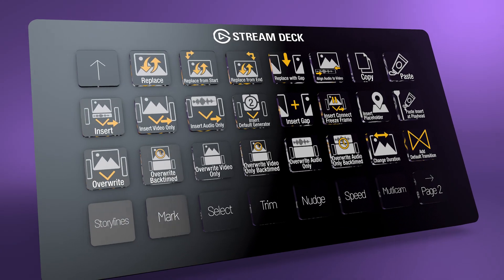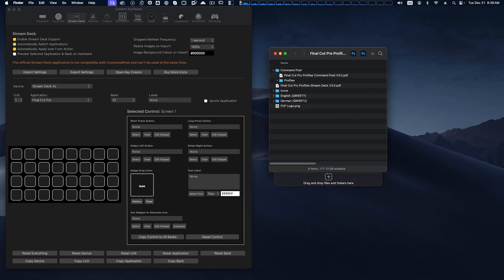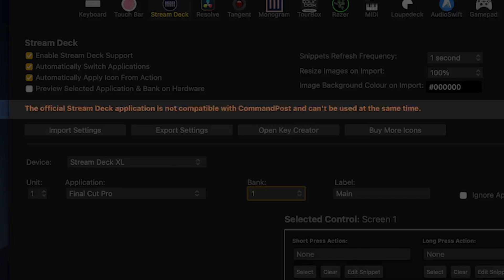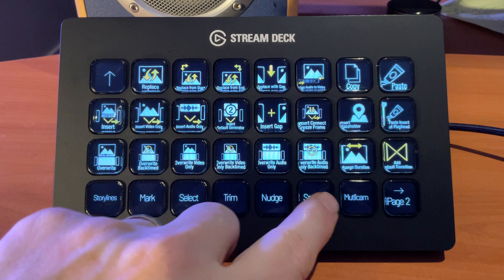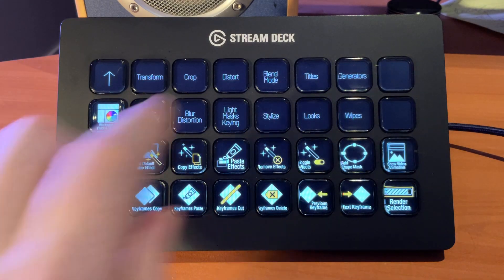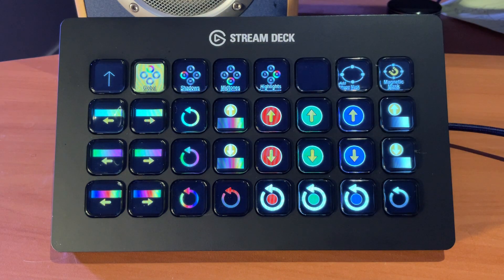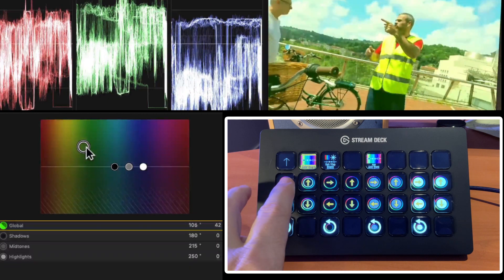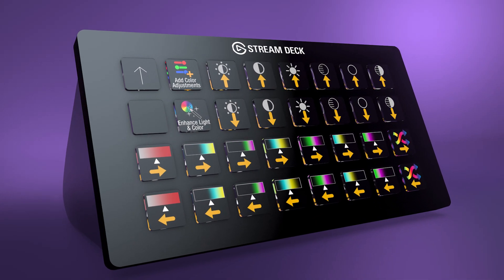Final Cut Pro Command Post Install and Navigate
Follow along the installation and navigation of the new Final Cut Pro Profile for Stream Deck XL and MK devices.

This new set will give you full control over the FCP application using Command Post, giving you access to a ton of commands and allowing you to adjust Transform and color parameters natively.

Unlike most of our packs, you can use your own shortcut file and any keyboard language layout (no need to switch to an english layout). However you must still use an English version of the Final Cut Pro software.